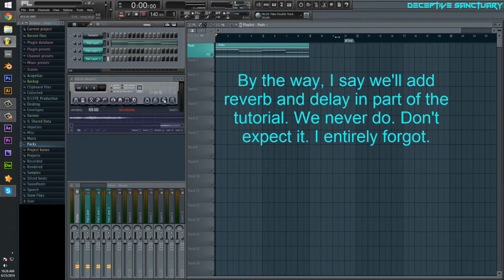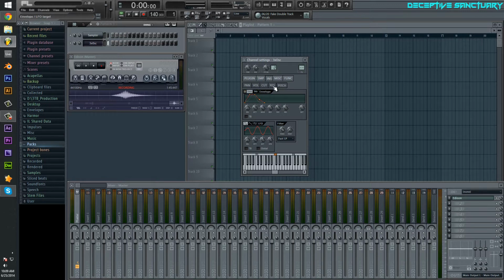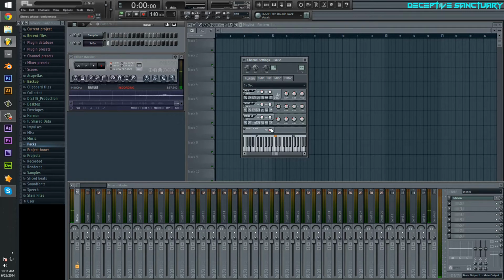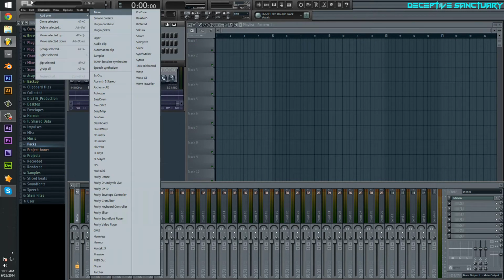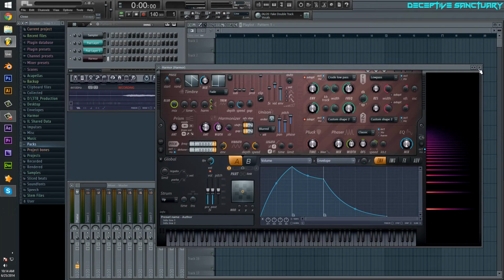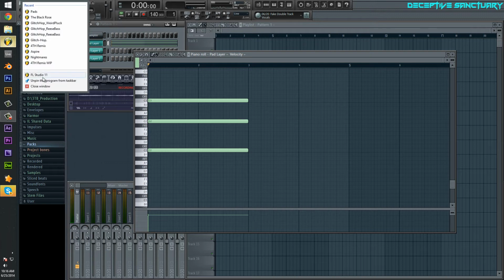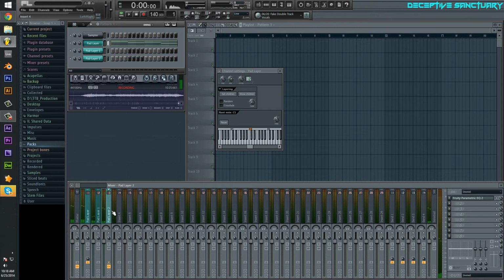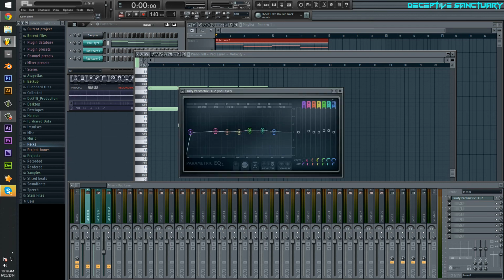[Tutorial] Dark Ambient Pads in FL Studio 11 ALL NATIVE PLUGINS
Tutorial done for a friend of due to a track I'm working on. Layering 3xOsc with Harmor to create a beautiful heavenly pad, which with a transposition of notes can turn into a deep dark ambient pad. Enjoy!